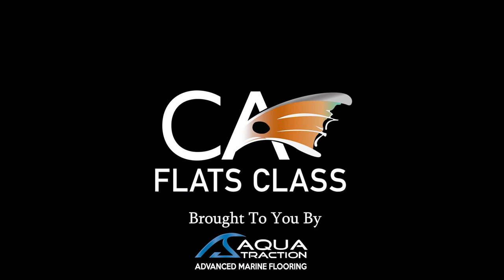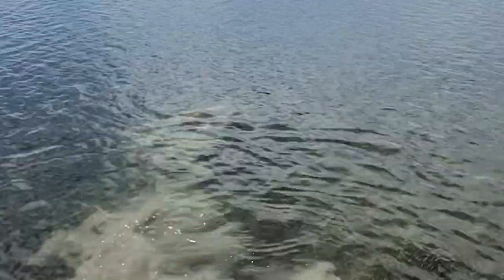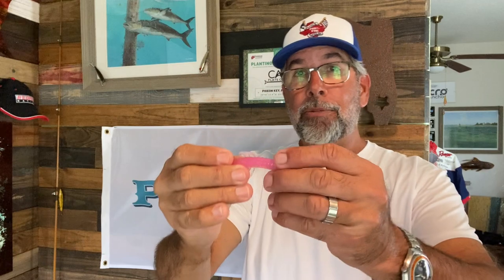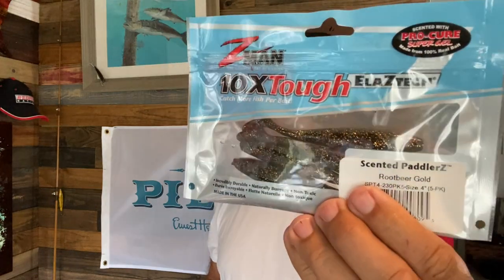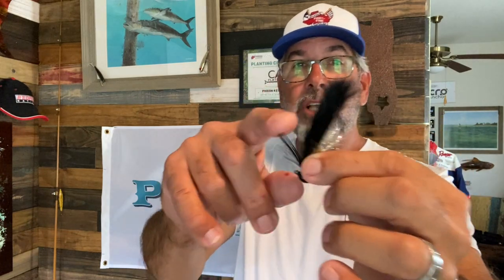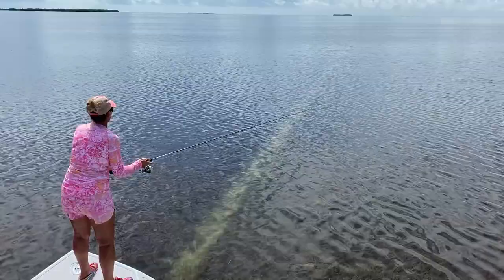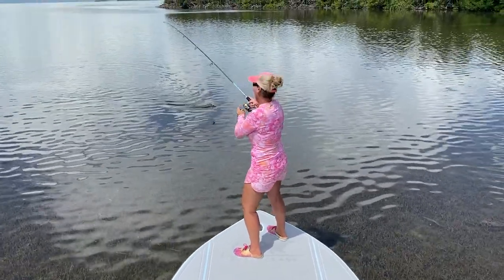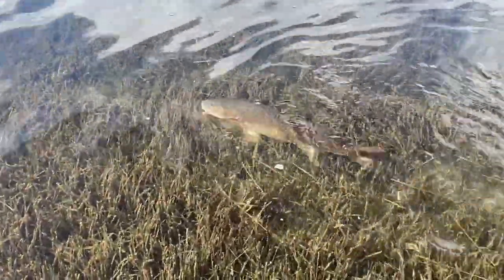All You Need To Know About Tailing Redfish - Flats Class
In this Flats Class / YouTube episode Captain C.A. Richardson will be going over all you need to know about Tailing Redfish. This is an extremely hot topic depending on where you live during the Fall and Winter months. It's a sight fisherman's dream to target redfish this way and is something that C.A. Richardson get's asked all the time.